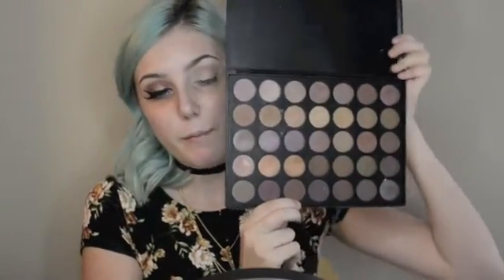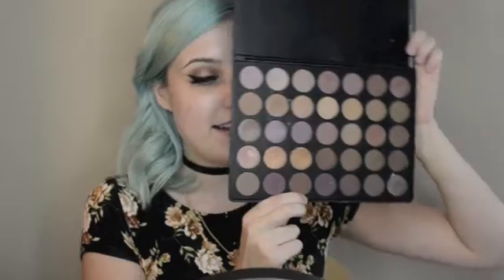Full Coverage Talk Through Makeup Tutorial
Hello everyone!  I apologize for being away so long but I had many technical difficulties that prevented me from filming.  It saddens me that it is already the end of summer but here I am (finally) with another makeup tutorial.  This is very different from my previous videos because not only it is a talk through but I’m also using a different video camera.  I hope you enjoy this video and please let me know how you feel about the new setup!

Products Used:
- Primer: Becca Backlight Priming Filter and Smashbox Iconic Photo Finish Foundation Primer
- Foundation: Makeup Forever Ultra HD Invisible Cover Stick Foundation in color 115 (Ivory)
- Concealer: Naked Skin Weightless Concealer in Fair/Neutral and Tarte Maracuja Creaseless Concealer in Fair
- Powder: RCMA No-Color Powder
- Contour: Benefit Hoola Matte Bronzer
- Blush: Benefit Dandelion Box o’ Powder Blush
- Highlight: MAC Nylon and Becca Shimmering Skin Perfector in Pearl
- Eyebrows: Anastasia Beverly Hills Dipbrow Pomade in Taupe
- Highlight Powder: MAC emphasize
- Eyeshadow: Morphe 35T palette, Makeup Geek Bitten, and Makeup Geek Barcelona Beach
- Eyeliner: Nars Eyeliner Pencil and Maybelline New York Eye Studio Lasting Drama Gel Eyeliner
- Mascara: L’Oreal Voluminous Carbon Black Mascara and Too Faced Better than Sex
- Eyelashes: Ardell Natural Eyelashes 117 Black
- Makeup Spray: Urban Decay All Nighter Makeup Setting Spray and MAC Fix Plus